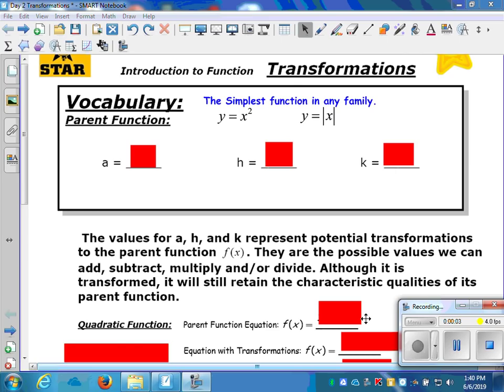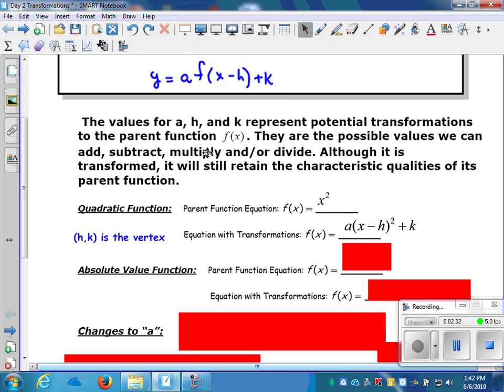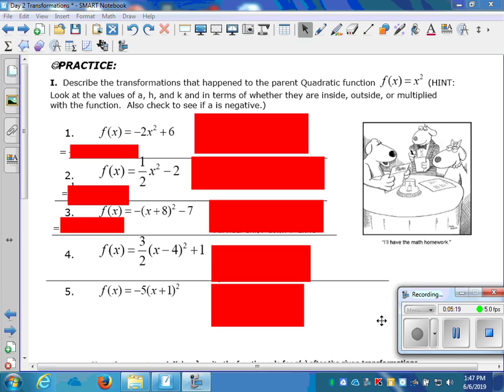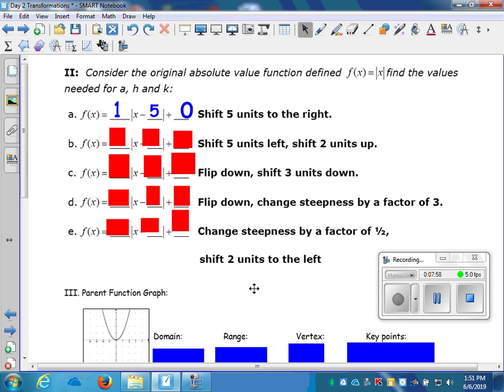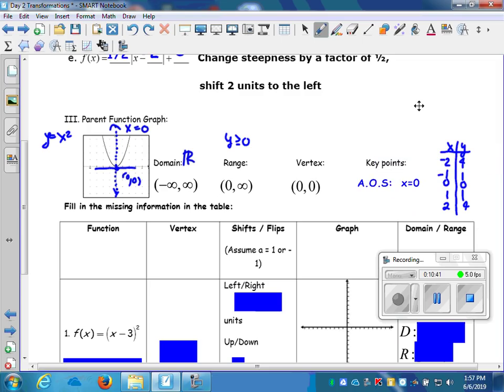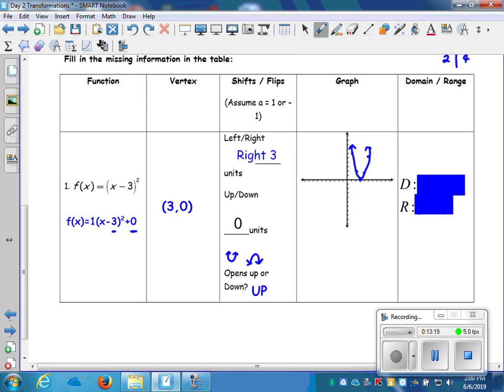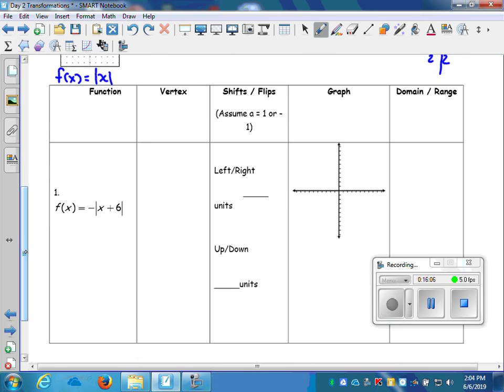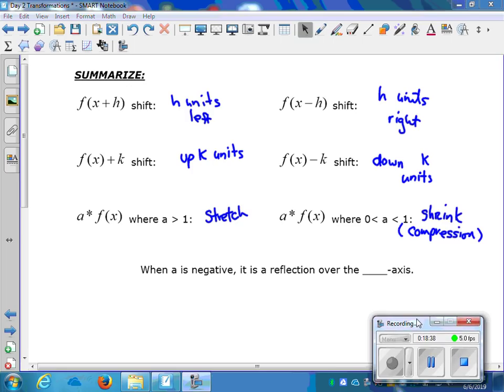Transformations day 2 video